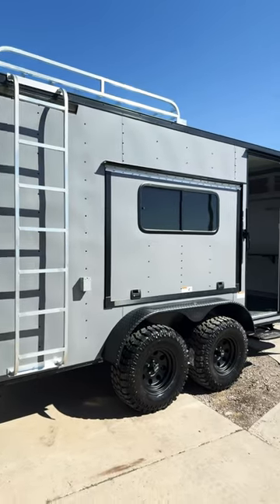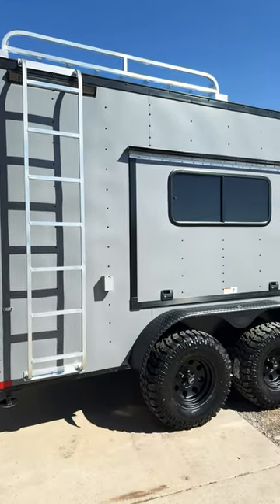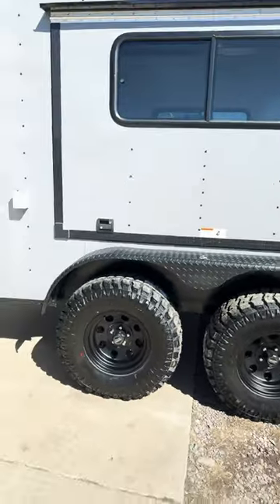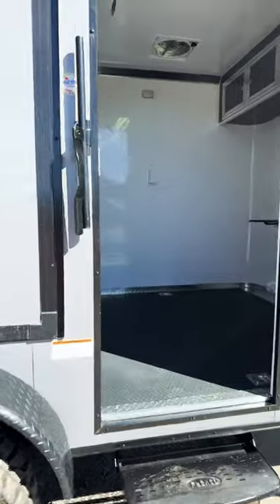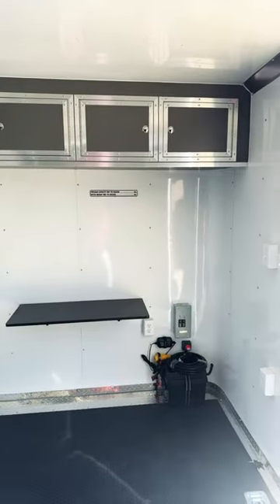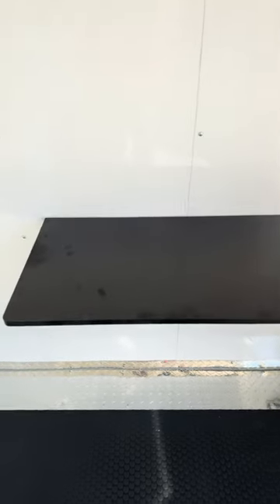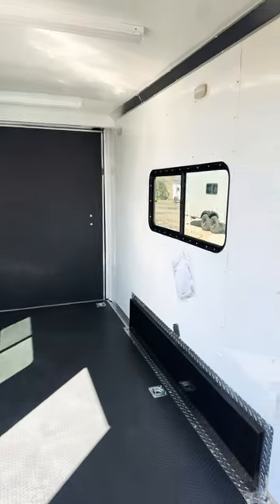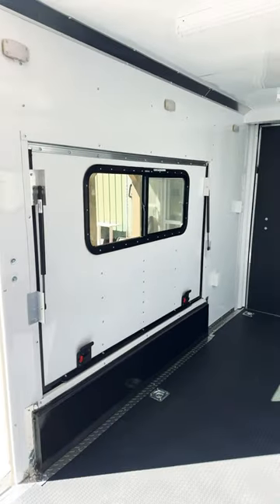Need a Field Trailer or Mobile Office - Check this out